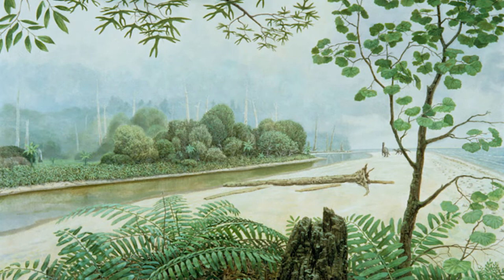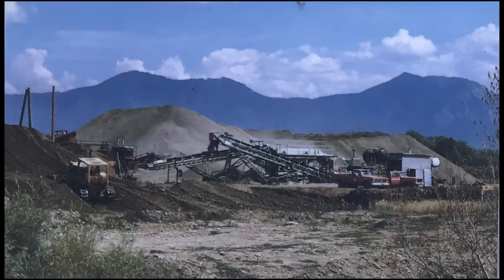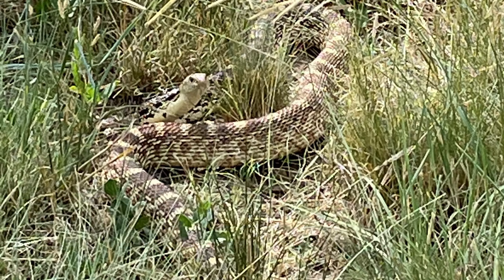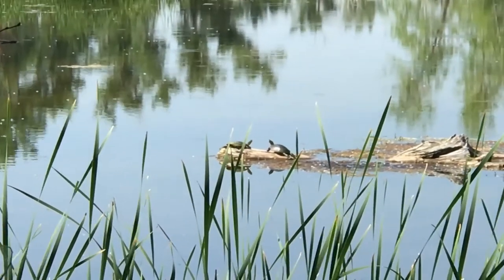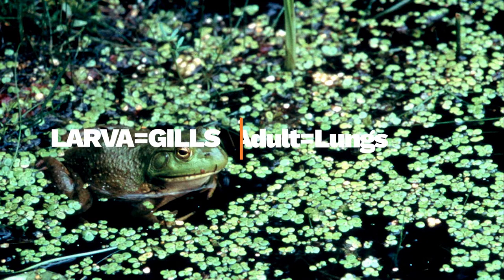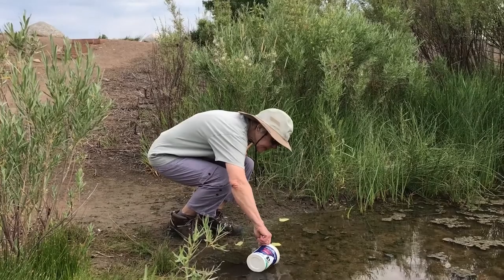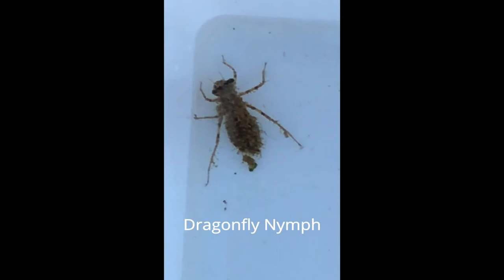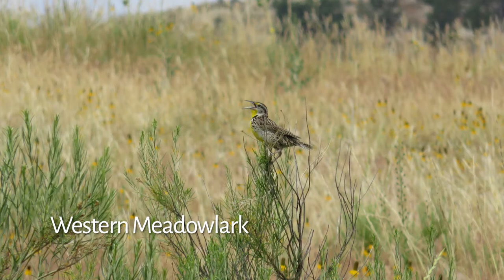Walden Ponds Wetlands Exploration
Walden Ponds Wildlife Habitat is a wetland habitat for all sorts of wildlife species, and a great place to visit. This video introduces you to the importance of wetlands, and reviews how wetlands provide habitat for many species. You can use this video before a field trip or visit to Walden Ponds, or afterwards to reinforce what you observed.

0:44 What is a wetland?
1:19 How was Walden Ponds formed?
3:45 Why are wetlands important?
4:35 Reptiles at Walden Ponds
7:25 Amphibians at Walden Ponds
8:08 Macroinvertebrates at Walden Ponds
11:35 Mammals at Walden Ponds
13:05 Birds at Walden Ponds
15:41 Conclusion

Walden Ponds is located off 75th Street in Boulder, Colorado, between Jay Road and Valmont Road.